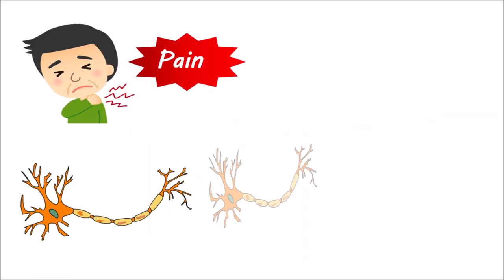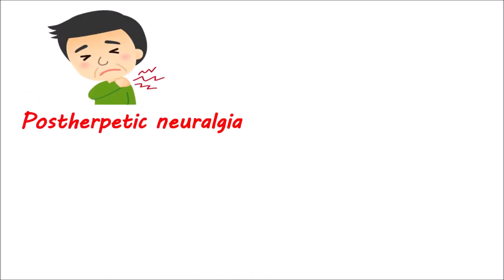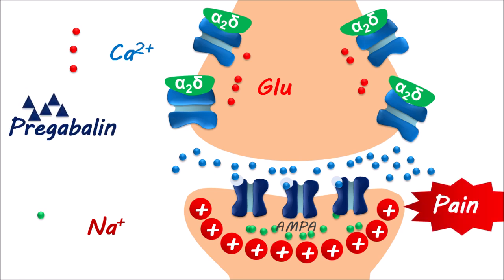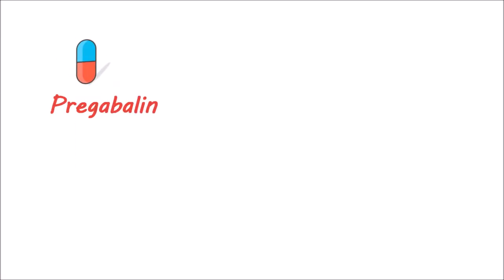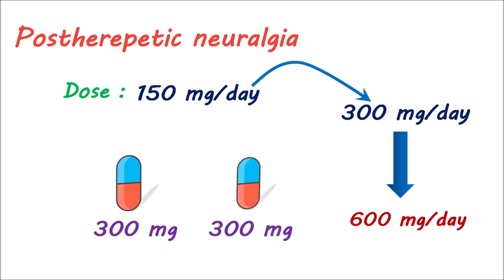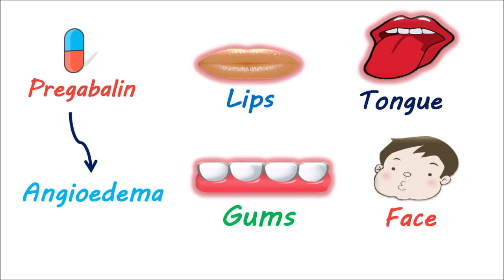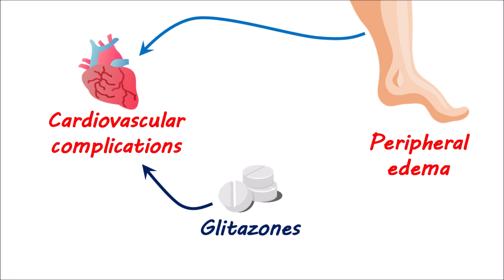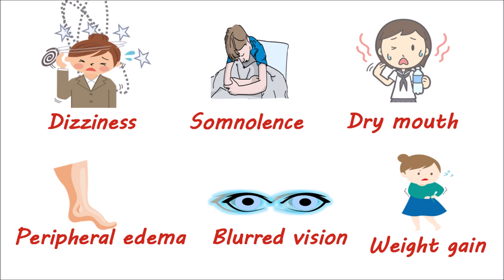Pregabalin (Lyrica) : Uses, dosage and side effects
Pregabalin 75 mg and 150 mg capsules are used to treat neuropathic pain. It is well known by its brand name, LYRICA, and it is classified as an antiepileptic drug (AED). It is structurally related to GABA, which is why we can observe the term GABA within its name. But interestingly, pregabalin does not act as GABA. Even though it is structurally related to GABA, it still doesn’t bind to GABA receptors. Then how can pregabalin affect neuronal conduction? Pregabalin reduces the opening of calcium channels, thereby reducing impulse conduction.

One of the important indications for pregabalin is the treatment of neuropathic pain. Elevated levels of glucose in diabetic patients may result in damage to neurons, leading to a loss of control and excessive firing of nociceptive neurons, resulting in neuropathic pain. Pregabalin can reduce neuropathic pain by reducing the propagation of pain signals to the brain.